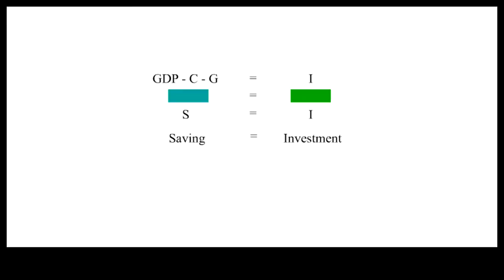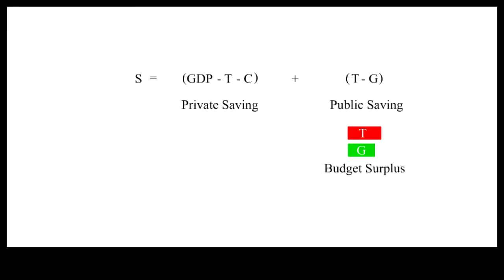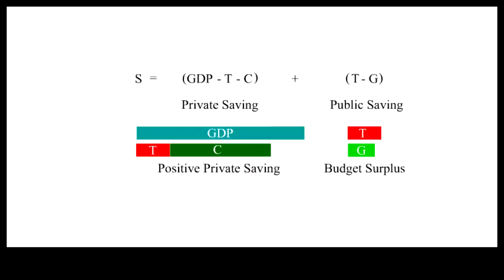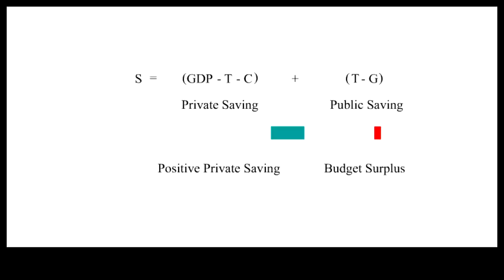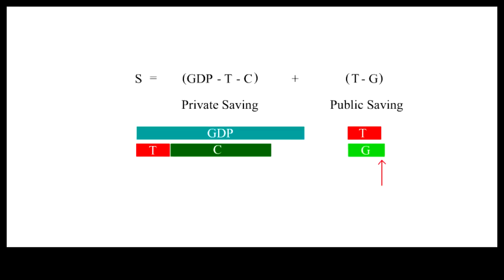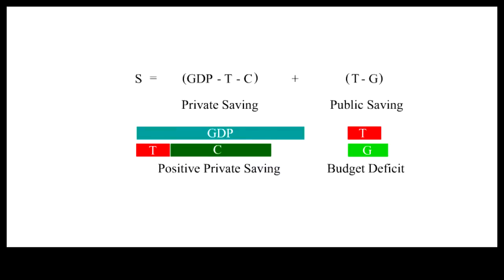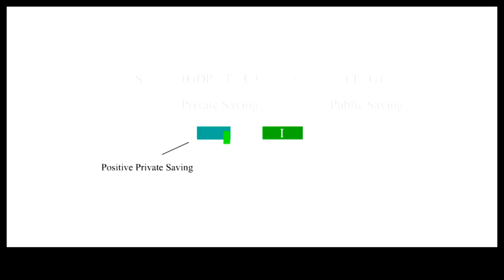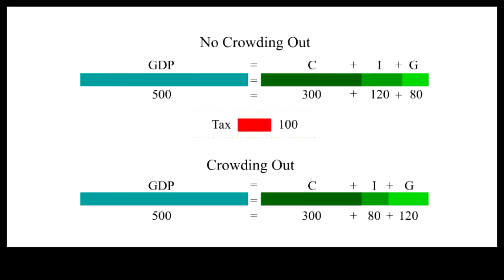Crowding-Out Effect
Government deficit financing could crowd out private investment.
crowding_out02_kuaiban.mp4